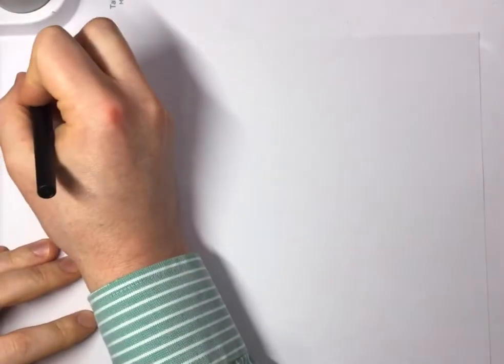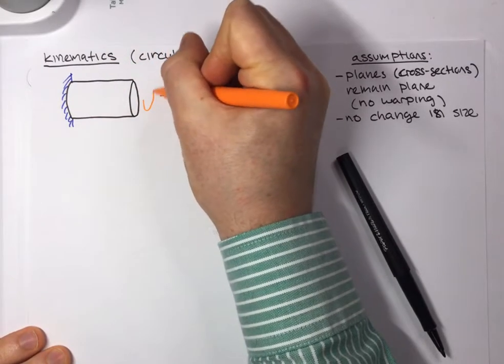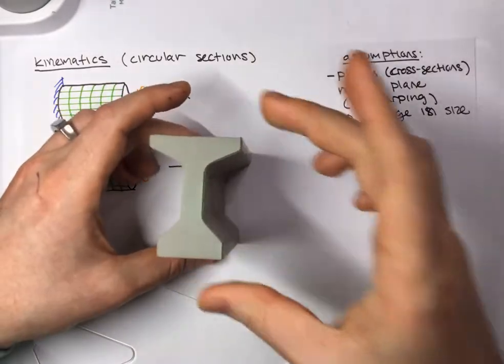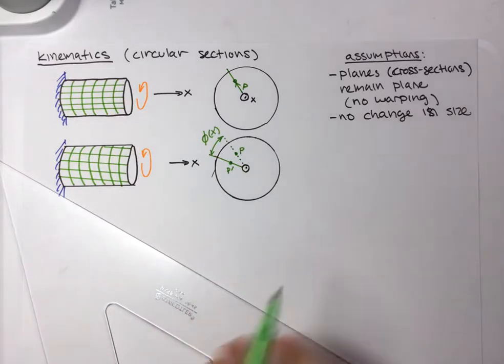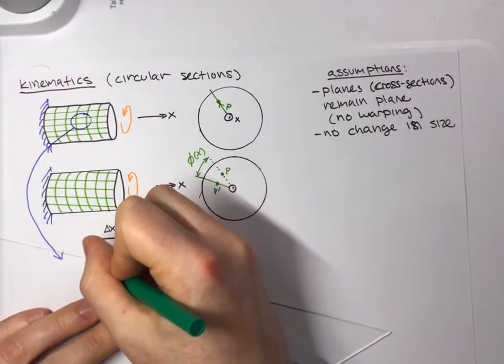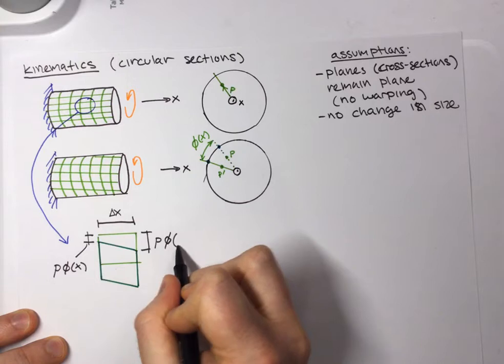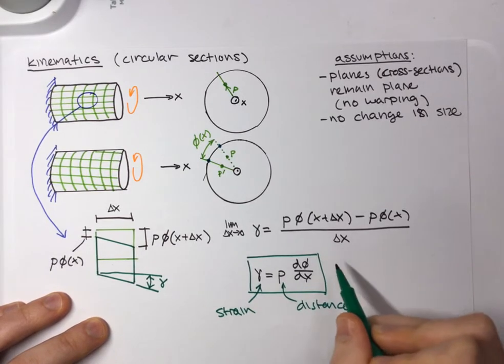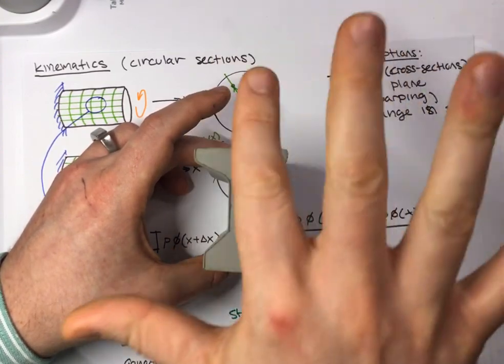L16 Torsion1 2Kinematics